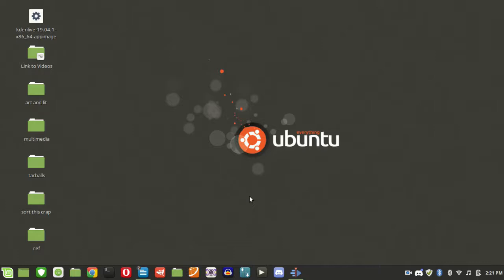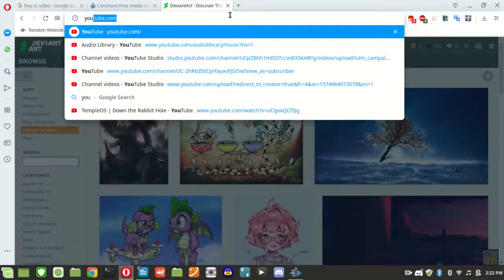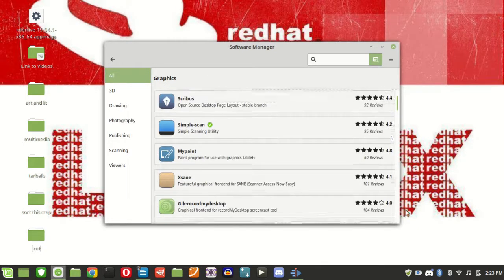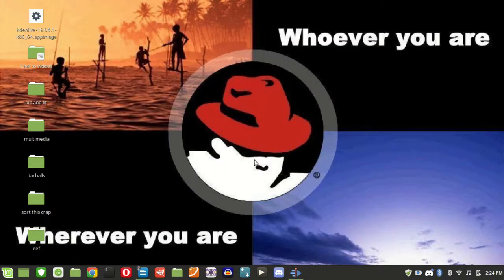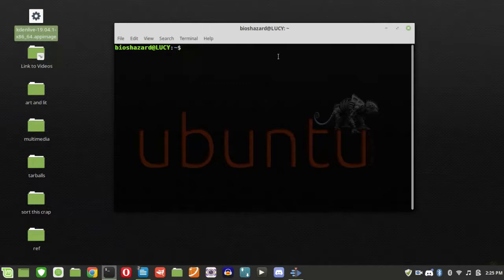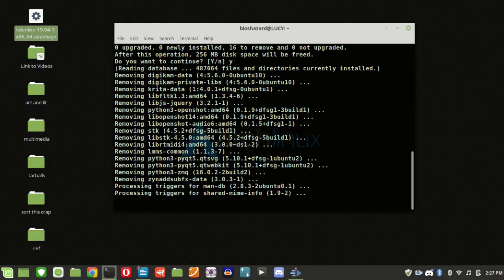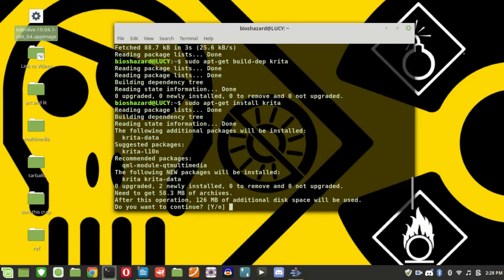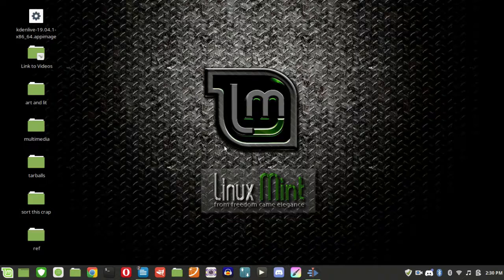Linux Isn't Scary